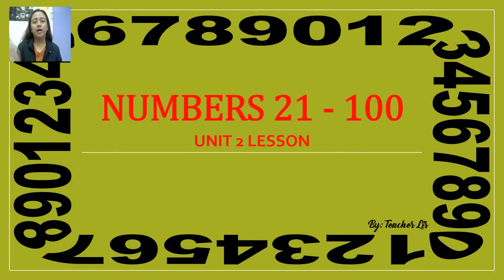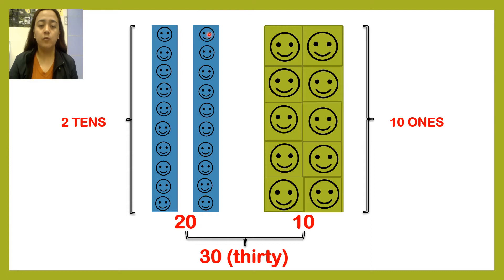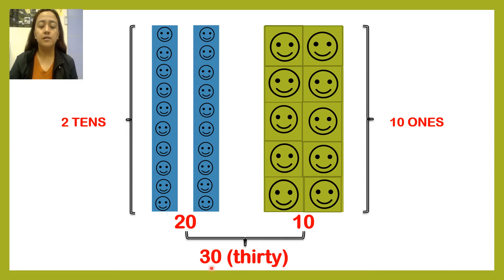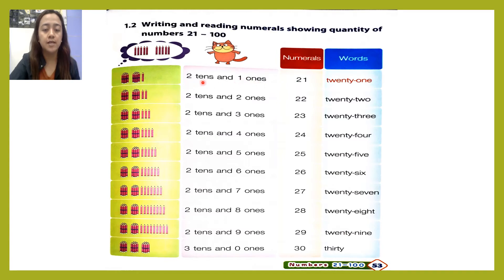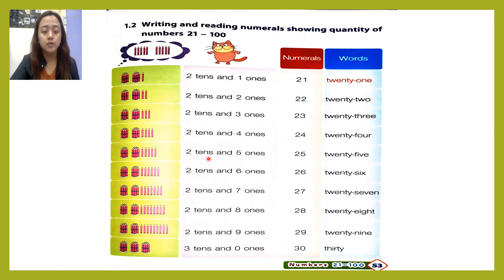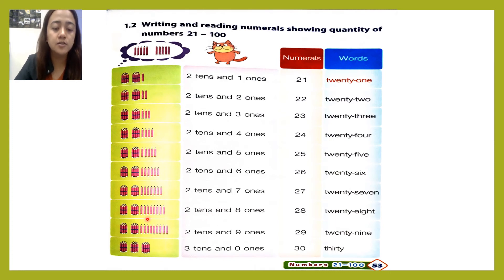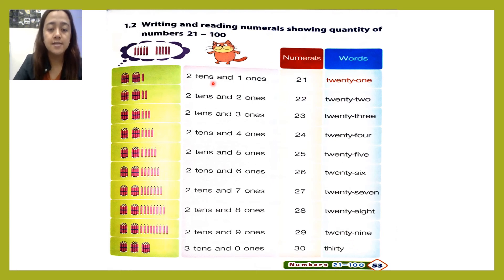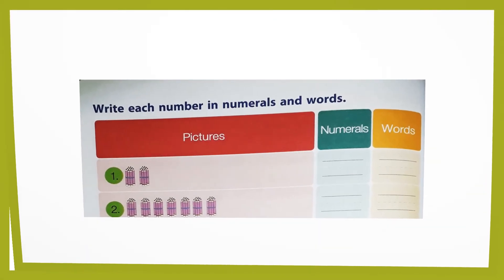Numbers 21-100||Math1||6January2021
Teacher Marlise
Math1
Anuban Samsen
Marlise & Justine